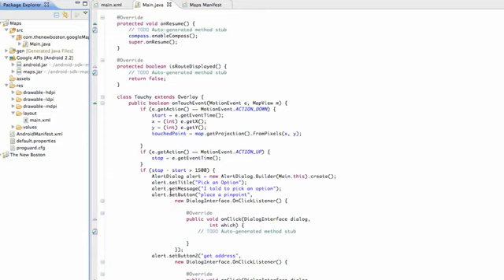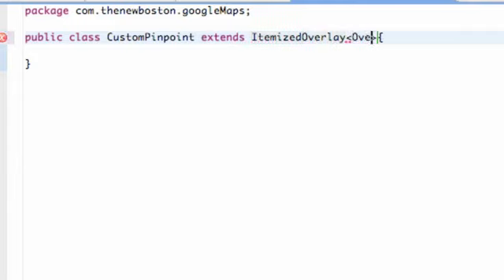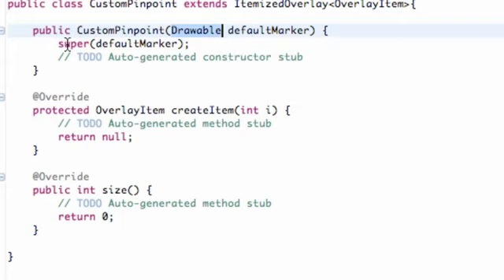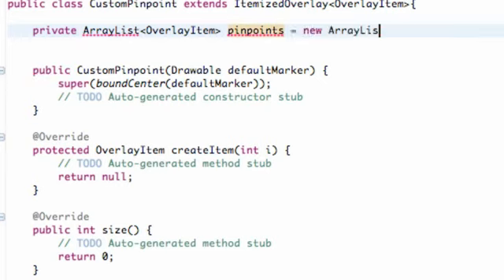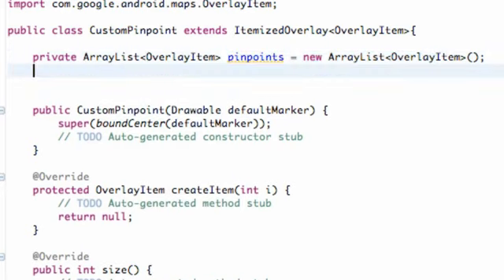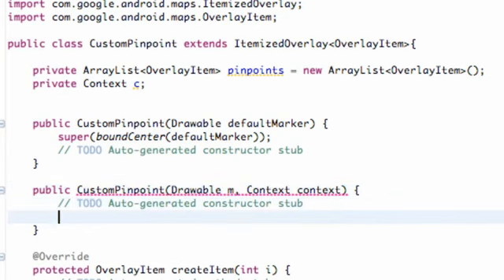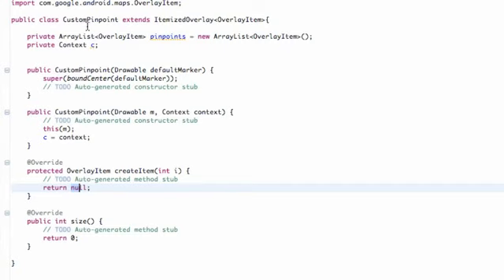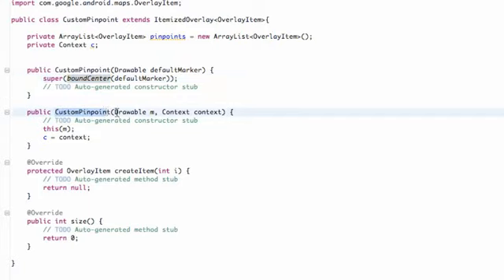Android Application Development Tutorial 139 ItemizedOverlay to draw on our Map YouTube